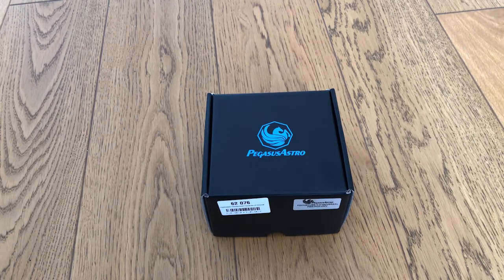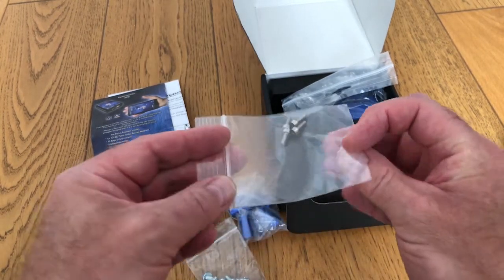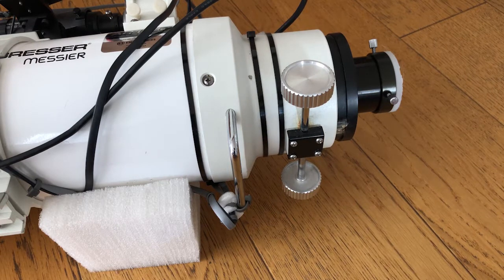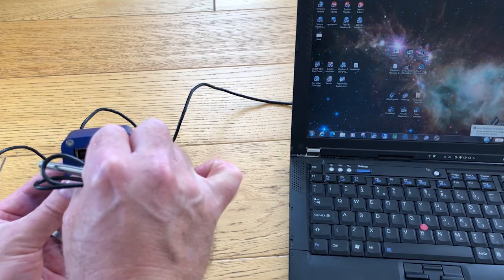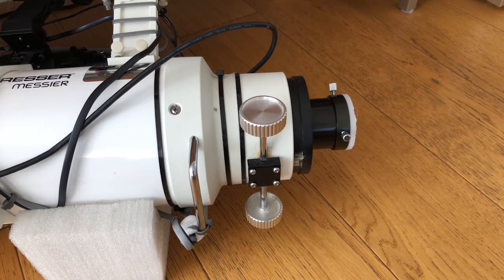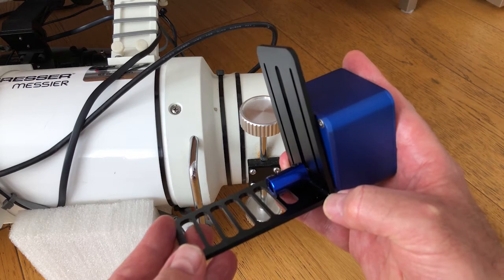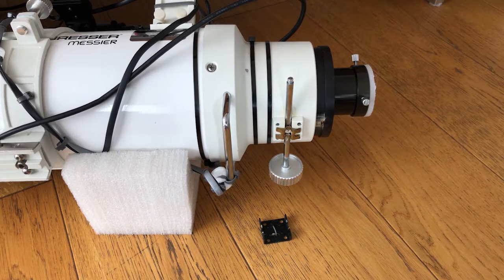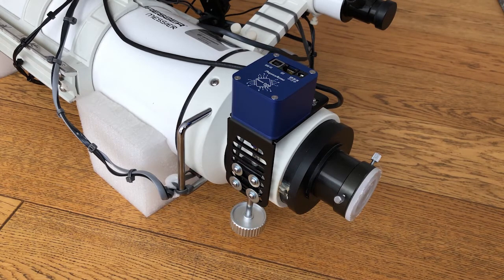Upgrading Bresser Messier 152S Refractor With Pegasus Focus Cube 2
How I upgraded the rack and pinion focuser on my refractor telescope with the Pegasus Astro Focus Cube 2.

(All mods at owner's risk)